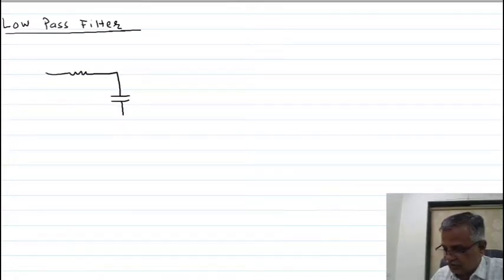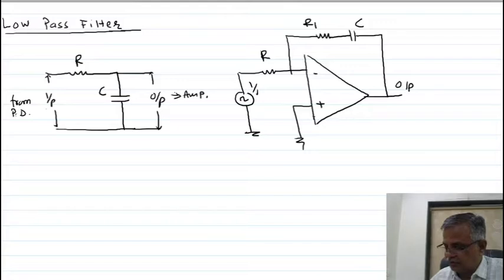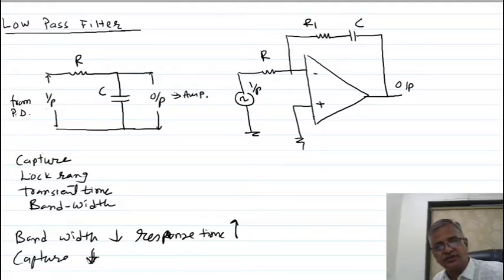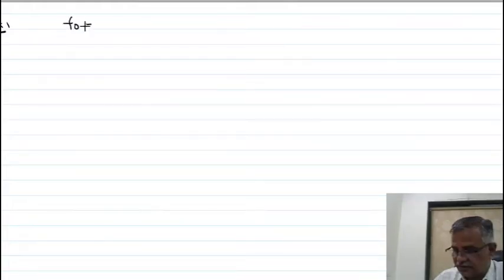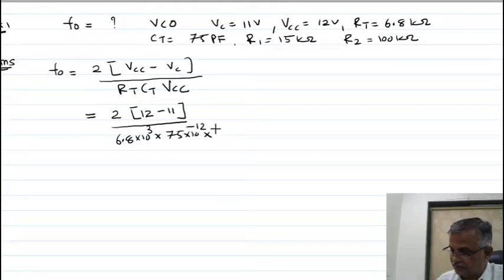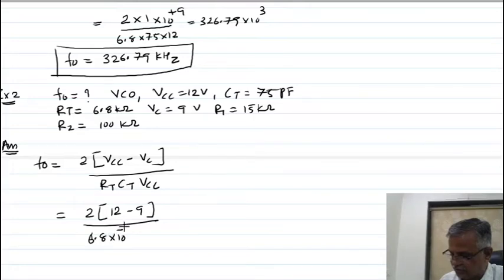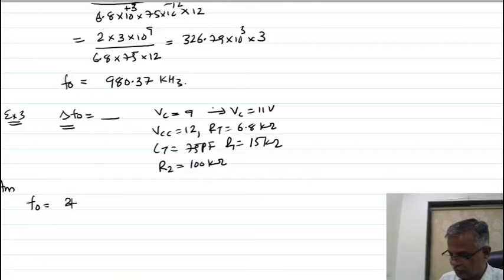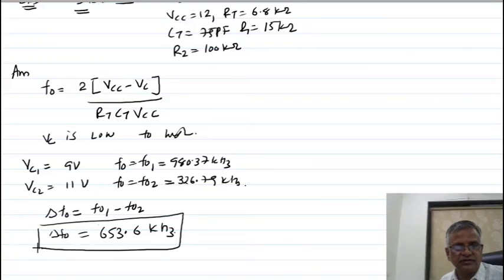LECT 15 Phase Locked Loop TY ELE